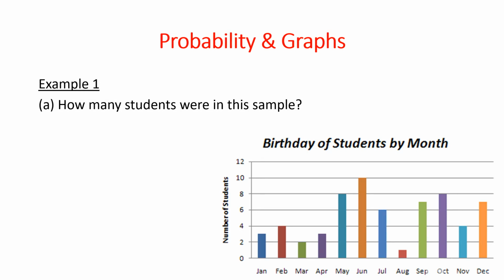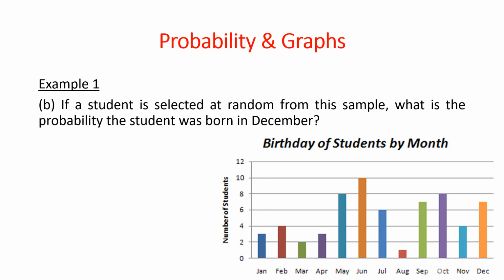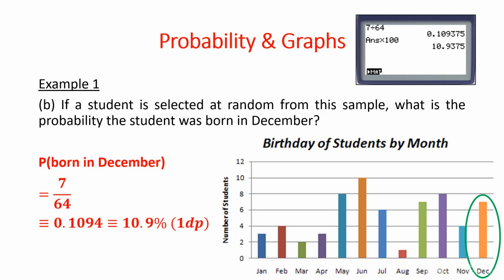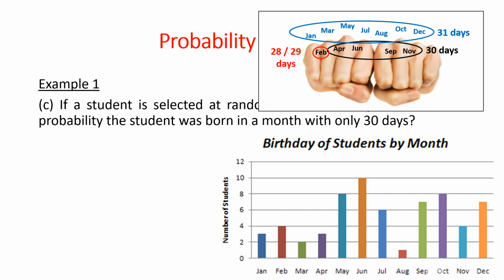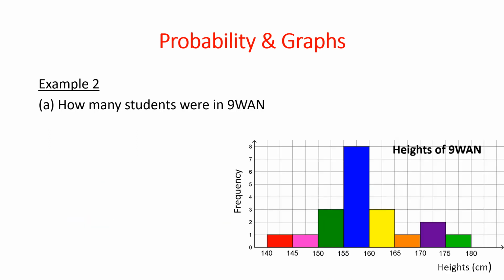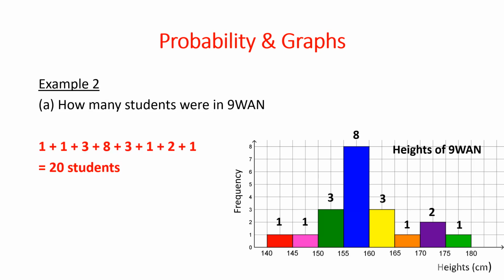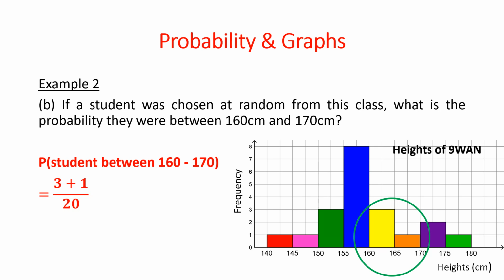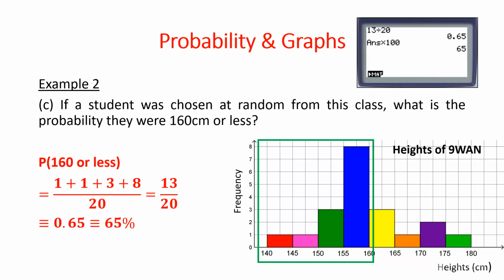L1SP4 - Probability & Graphs